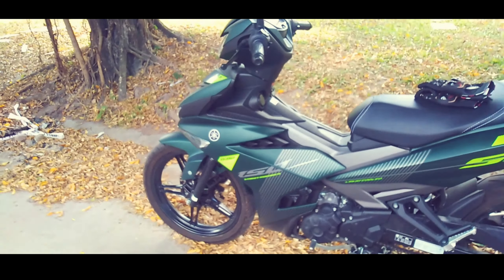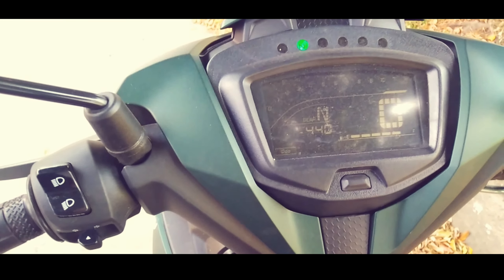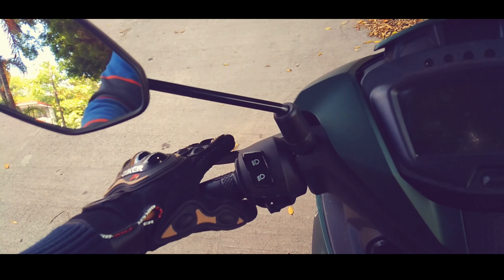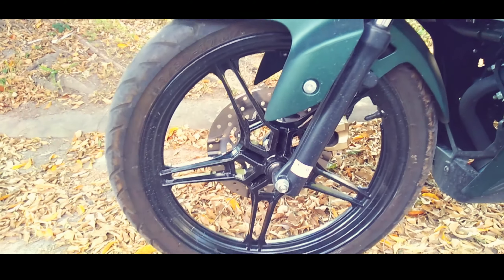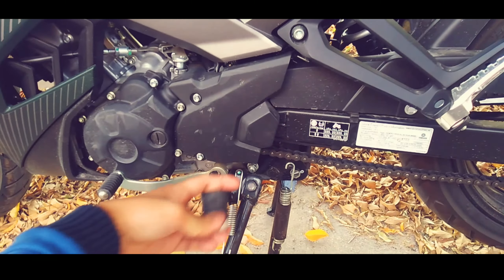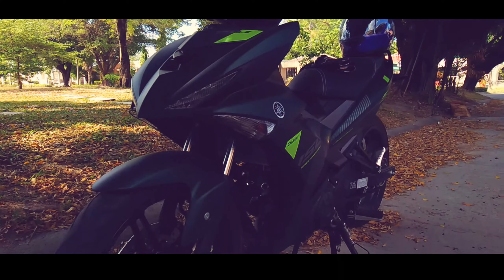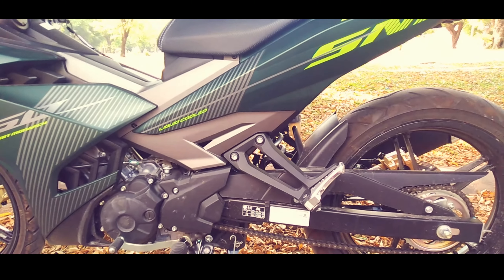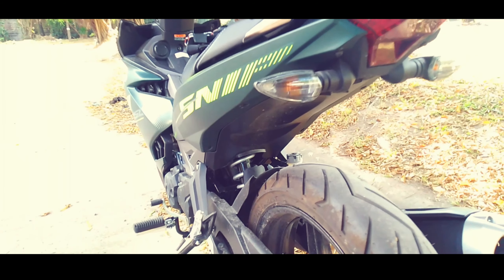YAMAHA SNIPER 150 2019 REVIEW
Hi mga ka PePe (Pinoy), this is my honest review.

Phone used for vid and edit: Oppo a3s
App used: Kinemaster